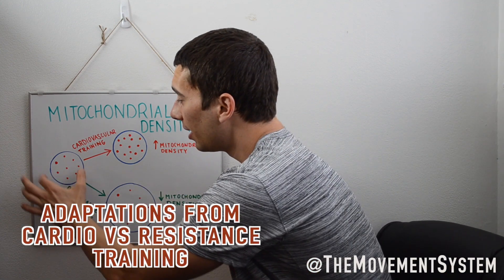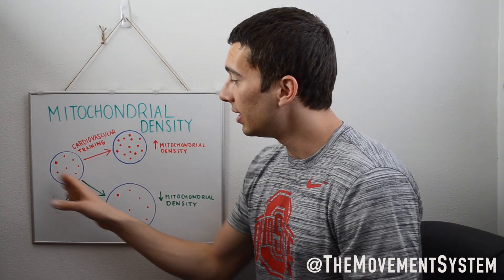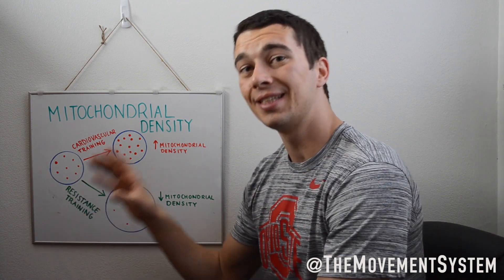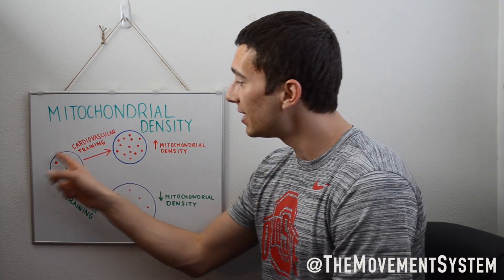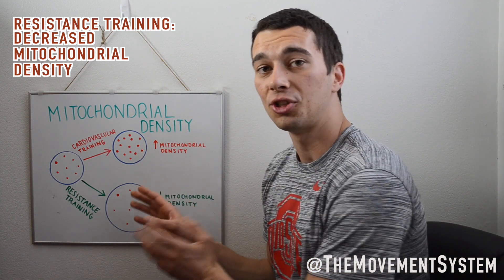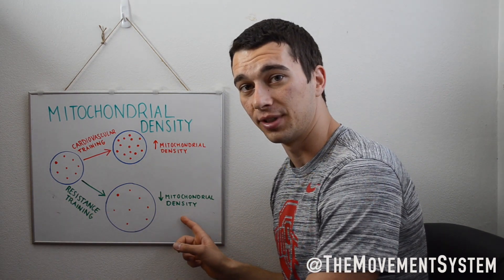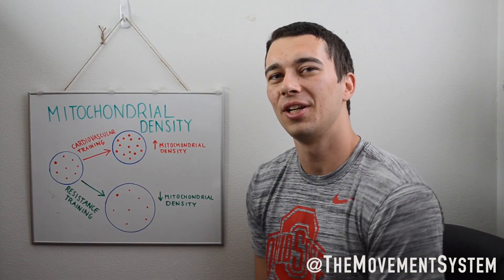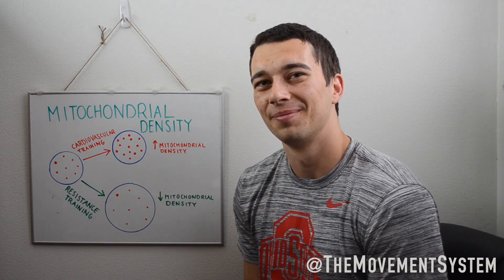Mitochondrial Density Explained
Mitochondrial Density Explained Simply!

Aerobic Training INCREASES Mitochondrial Density. (As well as up regulates myoglobin, fat burning enzymes, increases left ventricle size, increases stroke volume, increases cardiac output, and more!)

Resistance Training DECREASES Mitochondrial Density. (As well as causes muscle hypertrophy, increases left ventricle thickness, and increases lean body mass)

00:12 Untrained Bicep Cross Section
00:34 Mitochondrial Density Changes in Response to Cardiovascular Training
01:16 Mitochondrial Density Changes in Response to Resistance Training
02:12 Other Changes in Response to Cardiovascular Training
03:36 Review of Cell Changes with Resistance Training